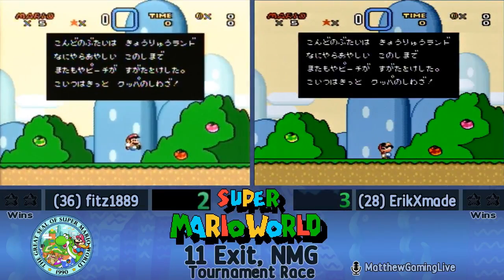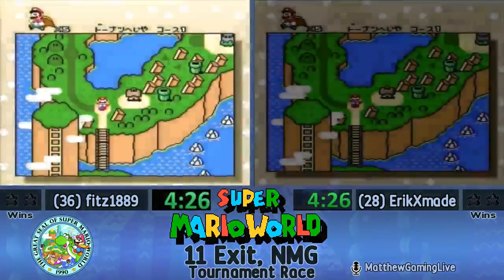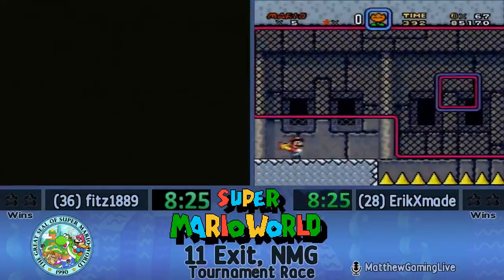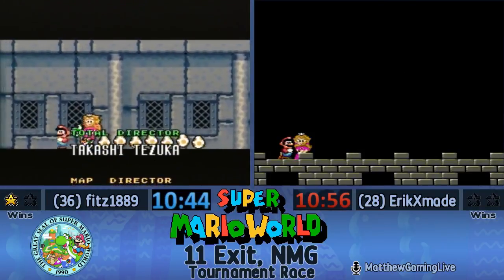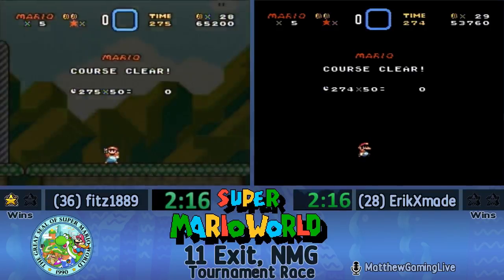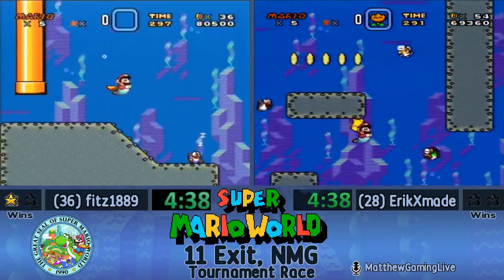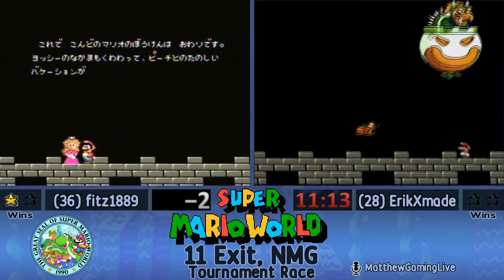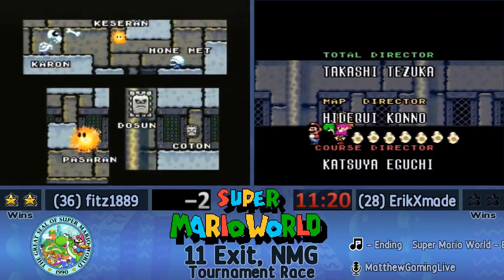(28) Erikmadex vs. (36) fitz1889 - 11 Exit, NMG Tournament 2018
Super Mario World - 11 Exit, NMG Tournament